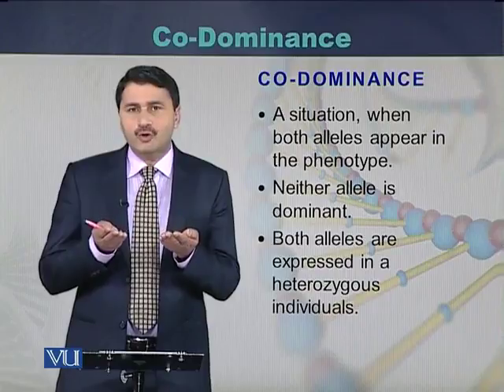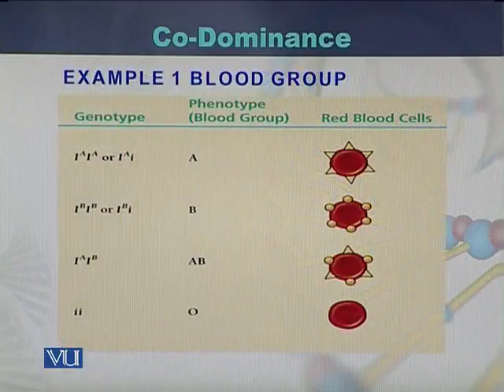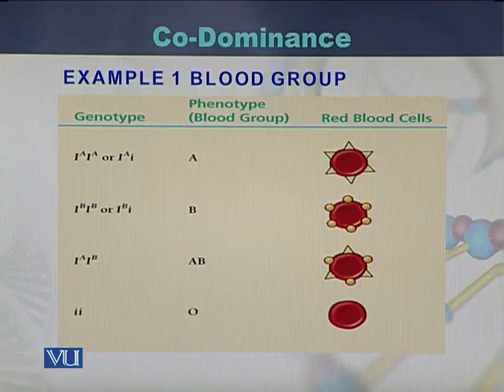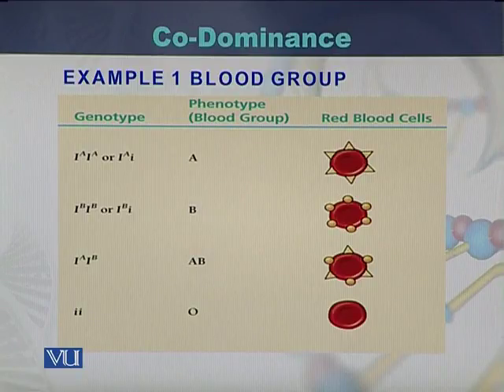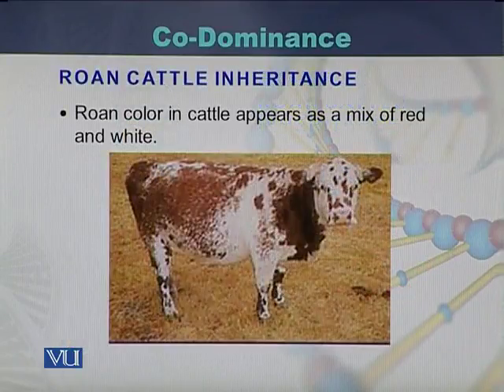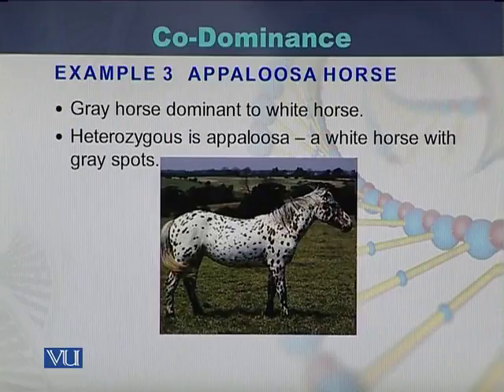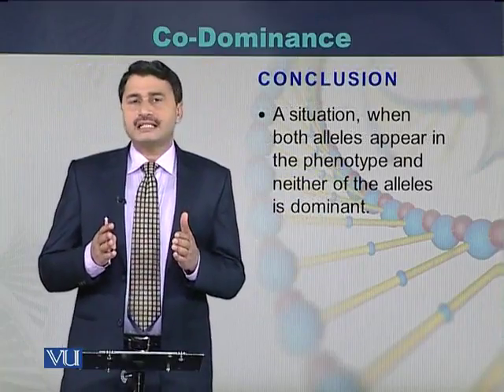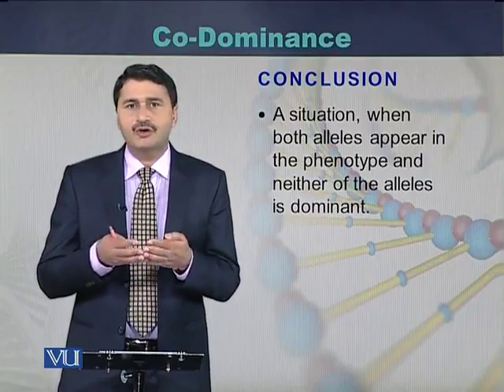BIO502_Topic014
BIO502 – Genomics
Topic: 14